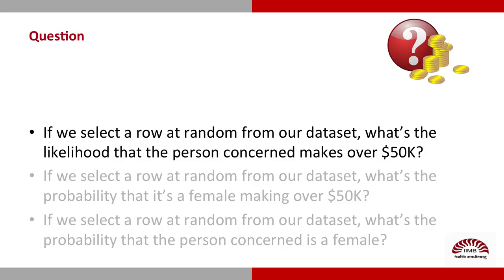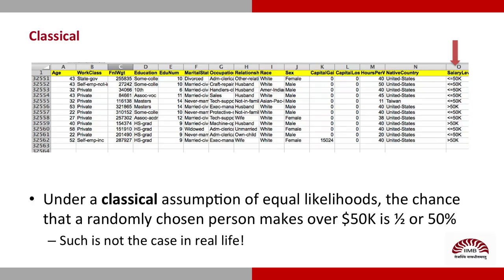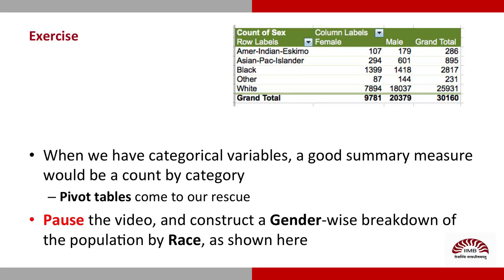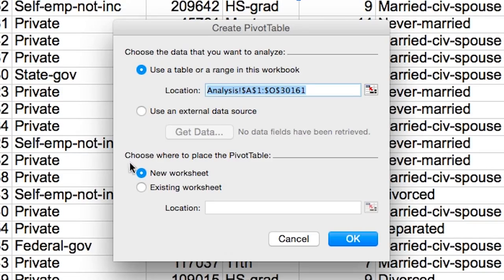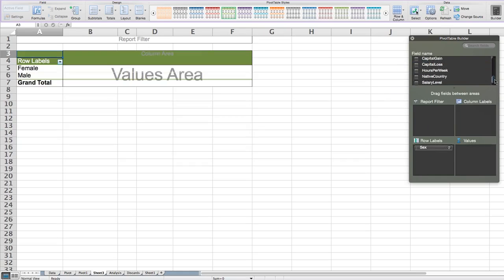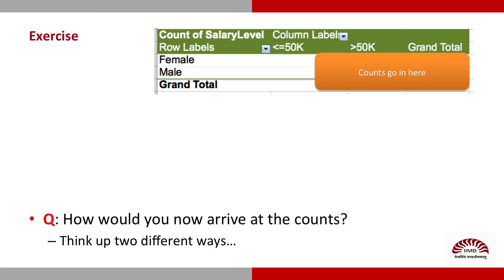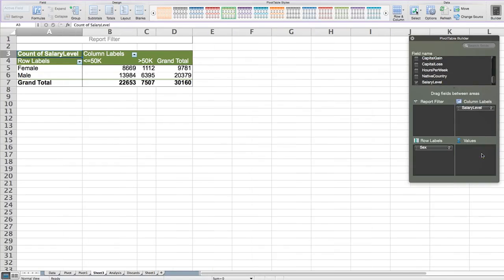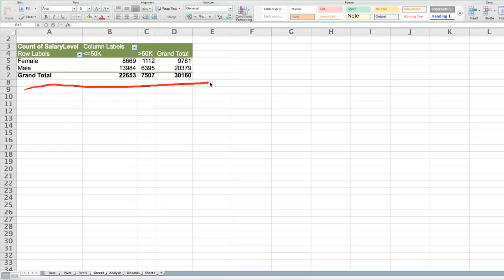Chapter 6: Pivot Table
The Framework of Probability